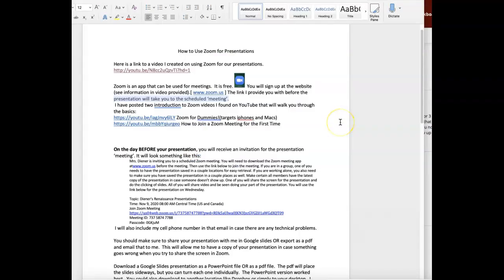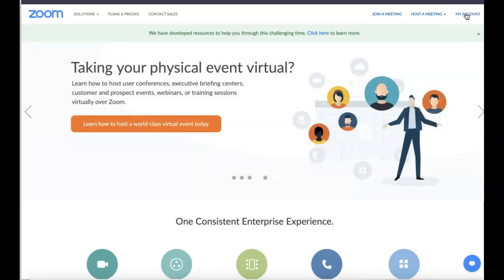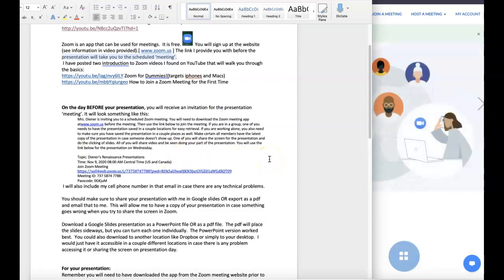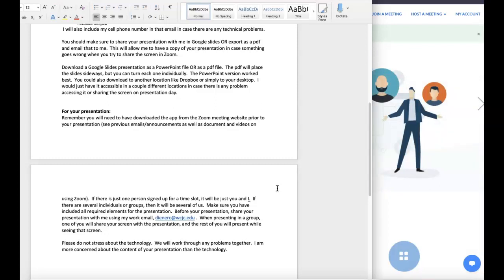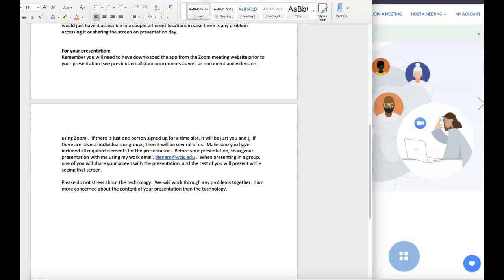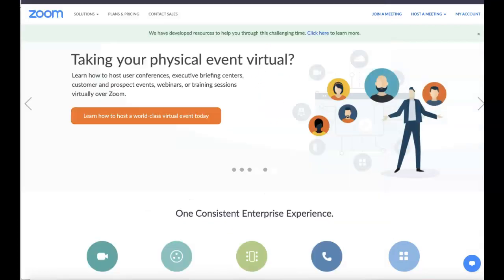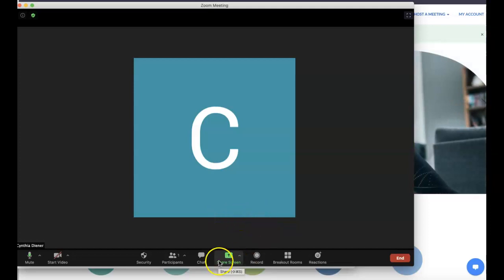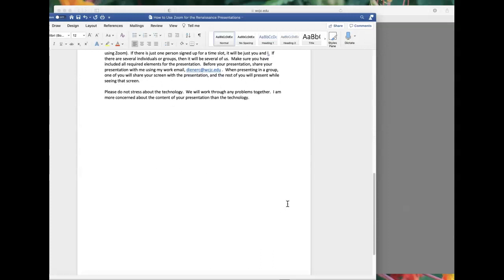ENGL 1301 How to Use Zoom for Presentations